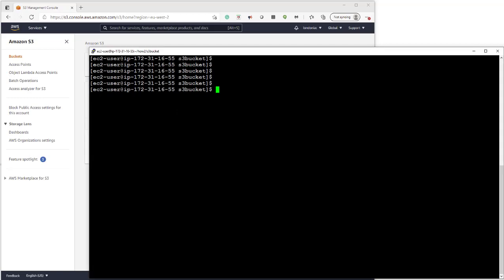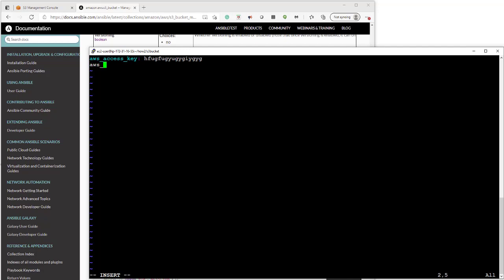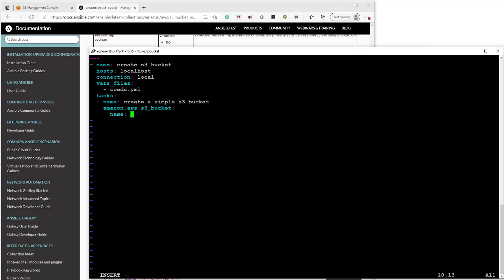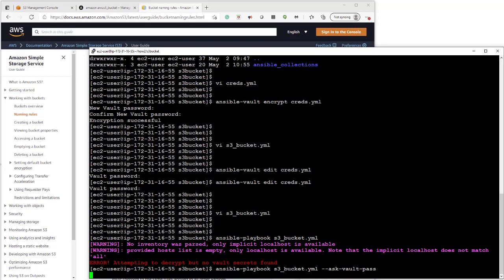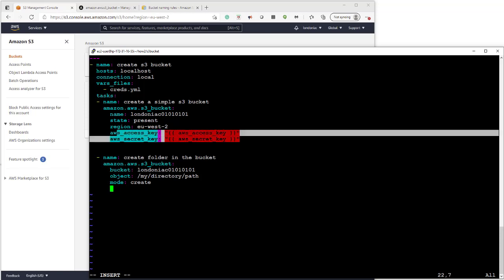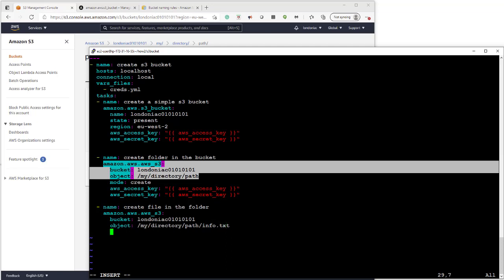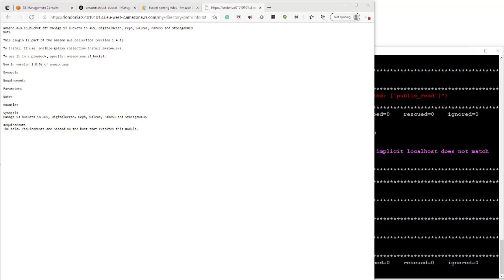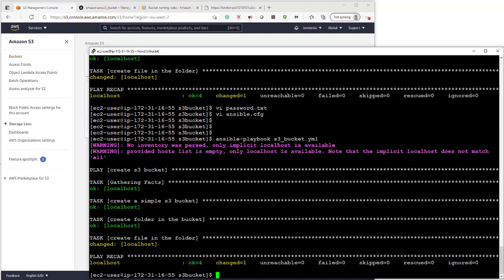Ansible: Create S3 buckets, folders and files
This demo covers the following:

• Set up our AWS credentials.
• Install the amazon.aws collection
• Create a simple S3 bucket
• Add a folder to the bucket
• Add a file to the folder and make the file public-readable

S3 bucket naming rules: